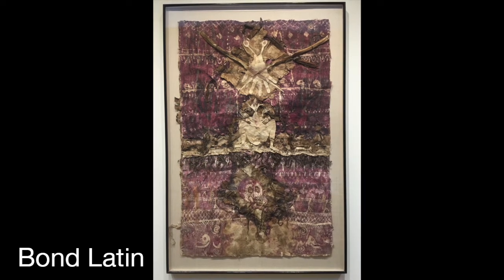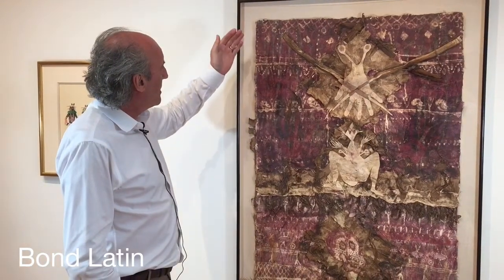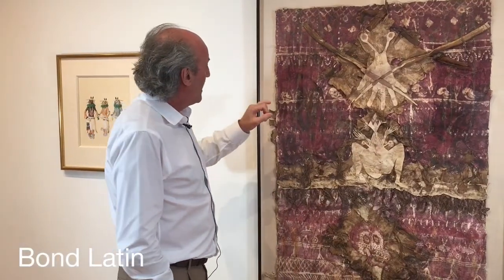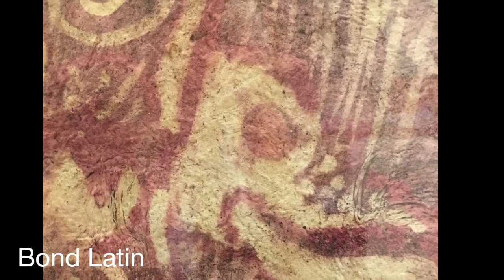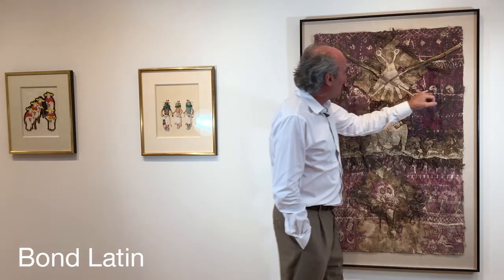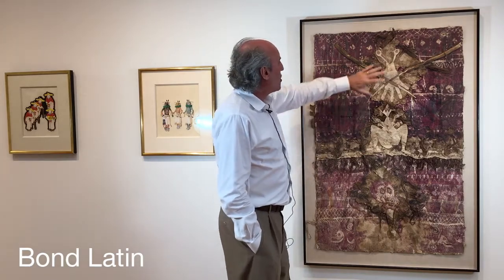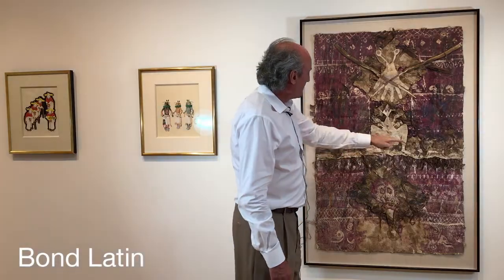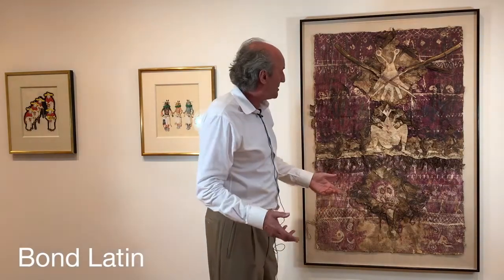Mixed Media on Amate Painting by Alejandro Santiago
In this video we'll talk about a mixed media on amate painting by contemporary Mexican artist Alejandro Santiago.